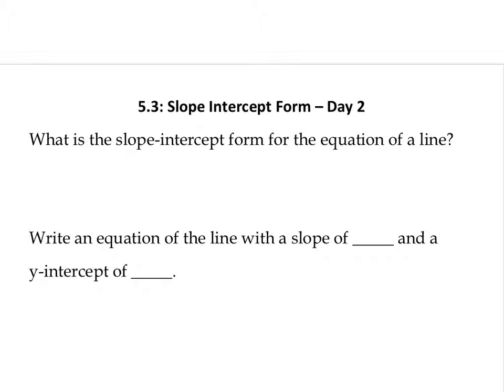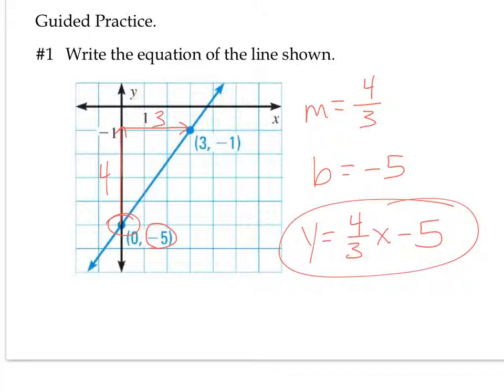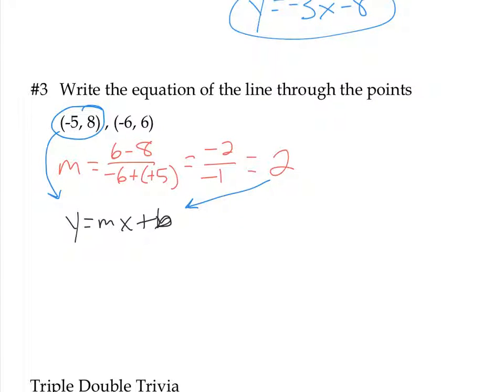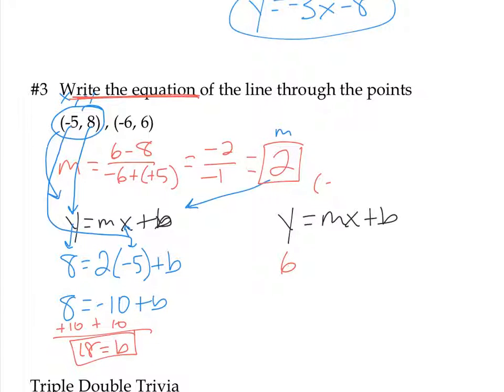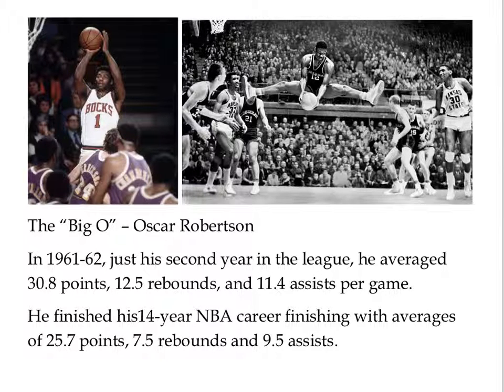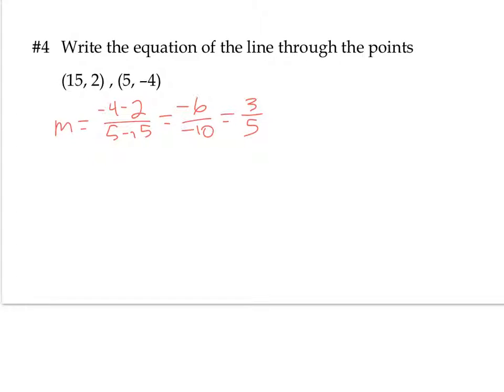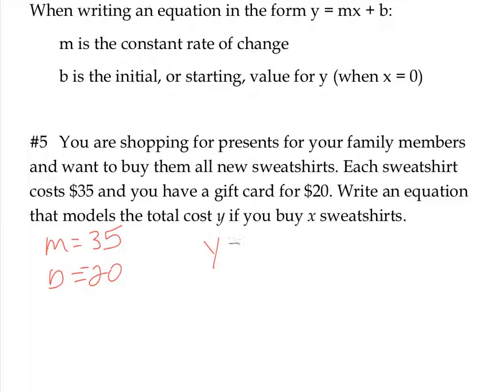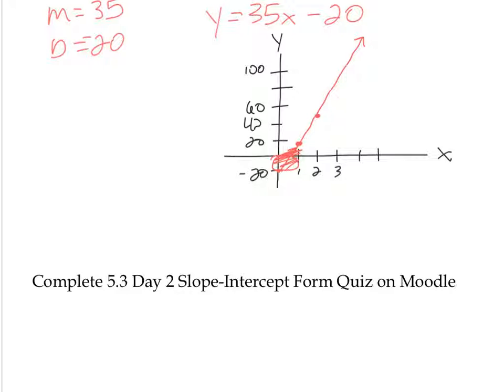Made with Explain Everything™ Interactive Whiteboard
AlgIA 5.3 Day 2 slope intercept form